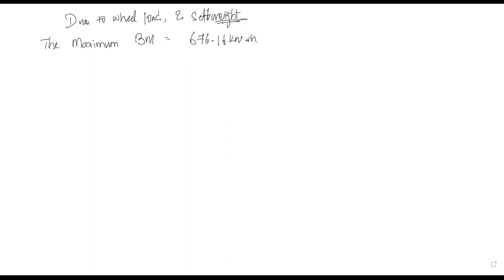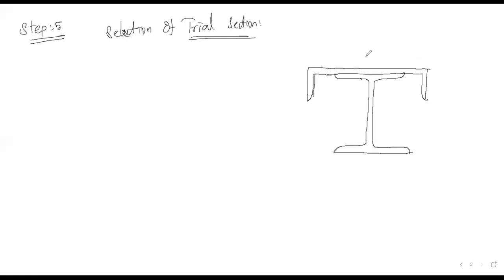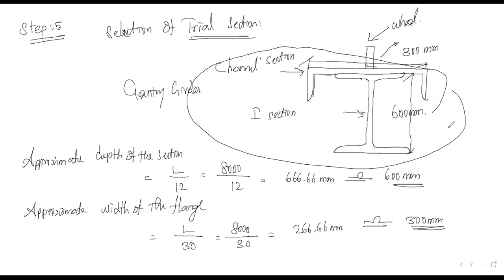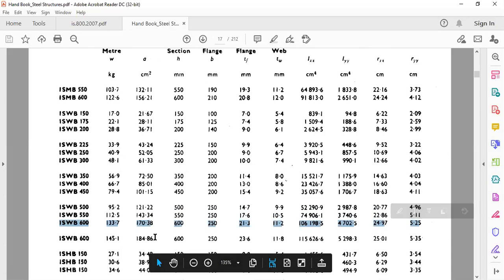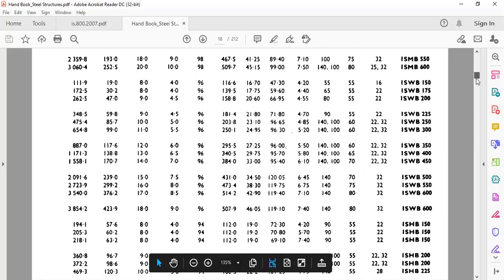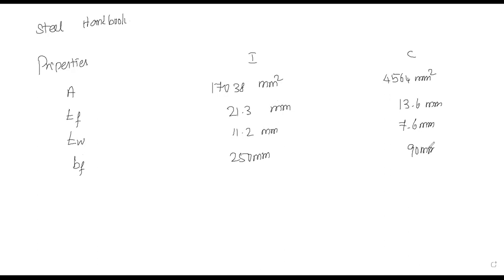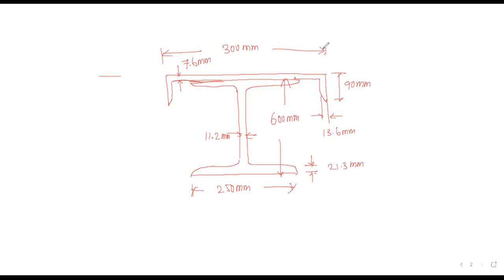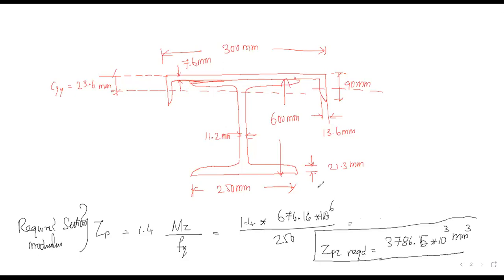Design of Gantry Girder